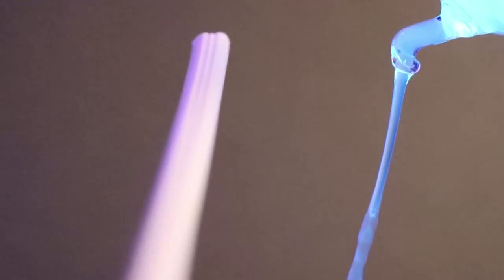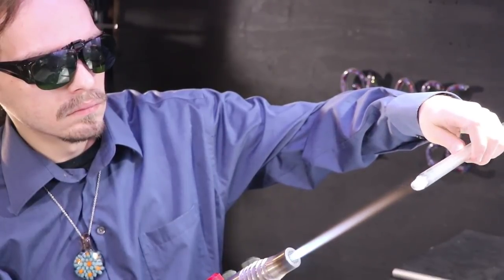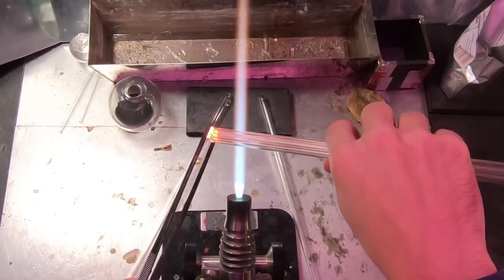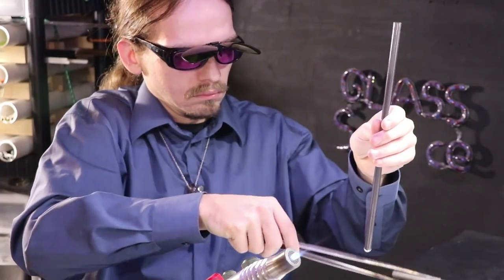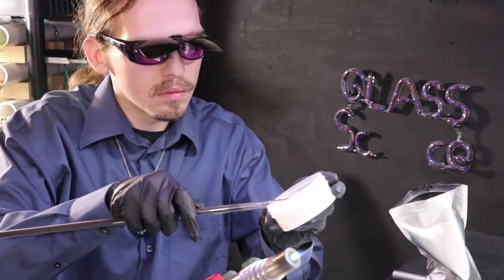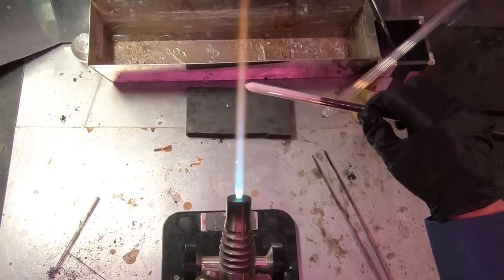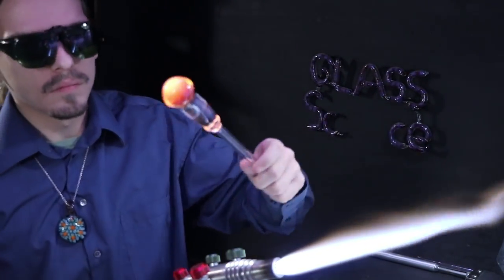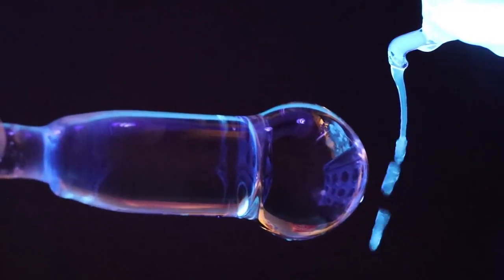Water Bending 2!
'The Glass Wand'
Making a water bending wand! Bending water into a vortex of droplets. Charging the glass by rubbing with cloth.